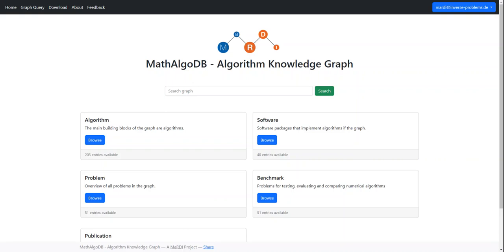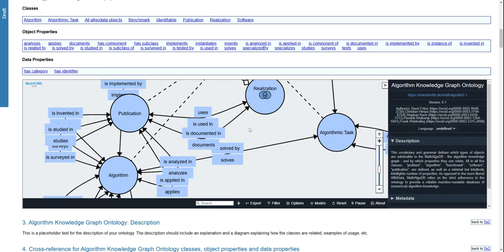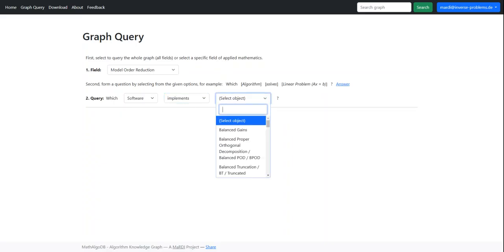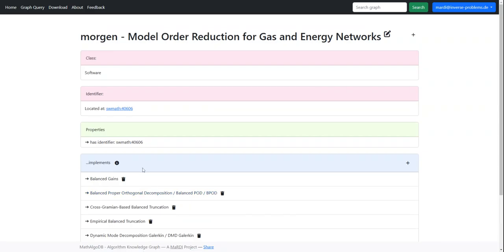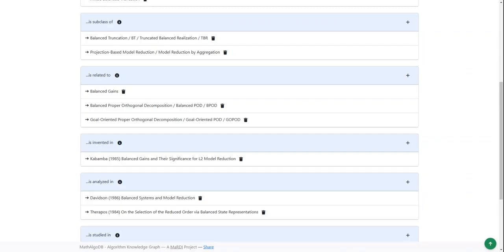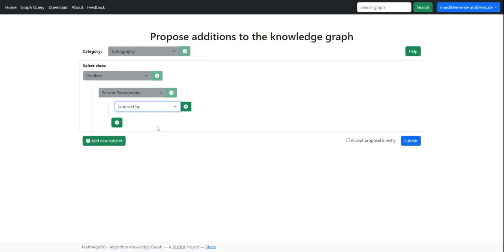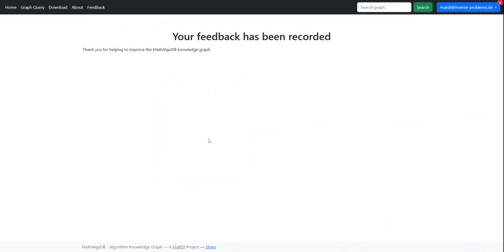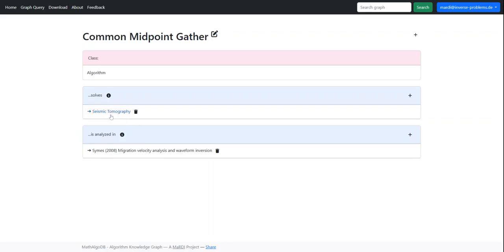2025 02 10 12 52 Presentation Mathalgodb Frank Wübbeling Bildschirm, OC Studio